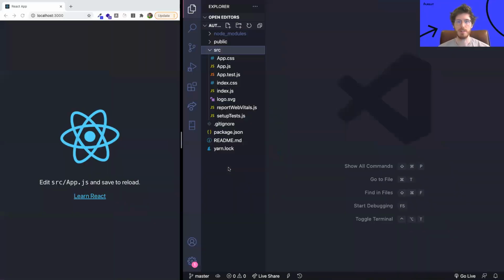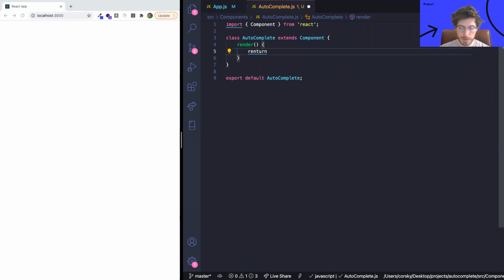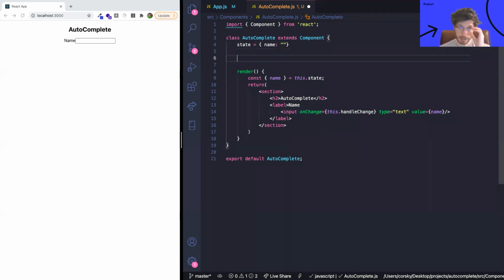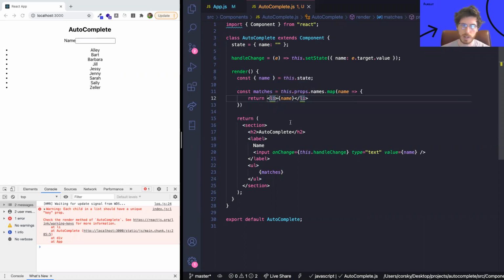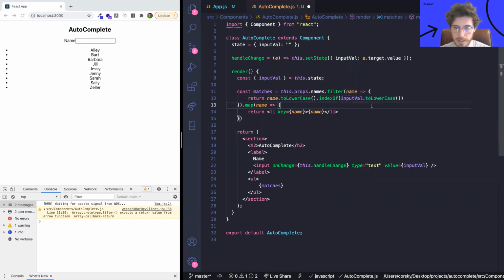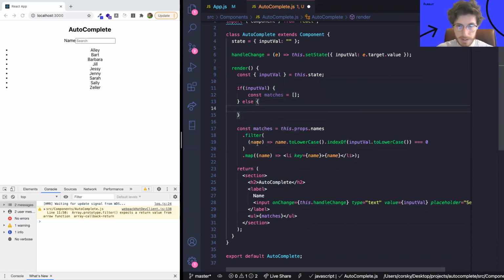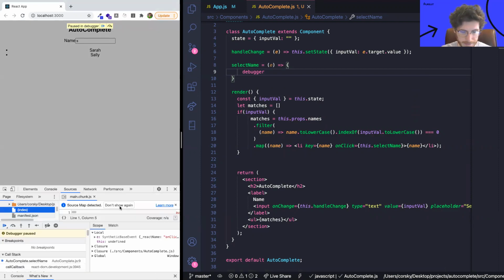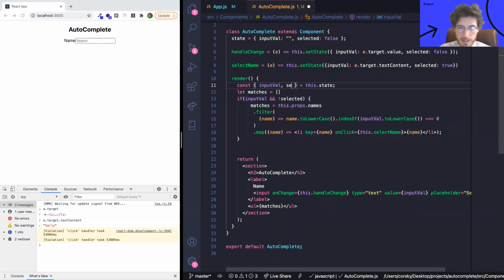React AutoComplete Walkthrough